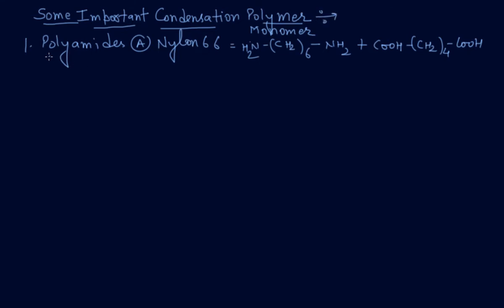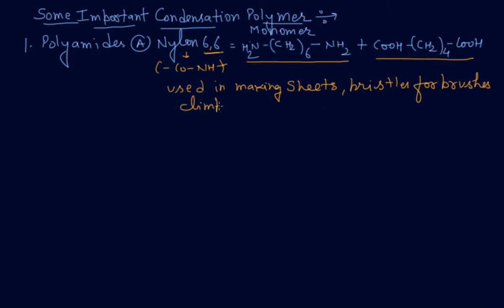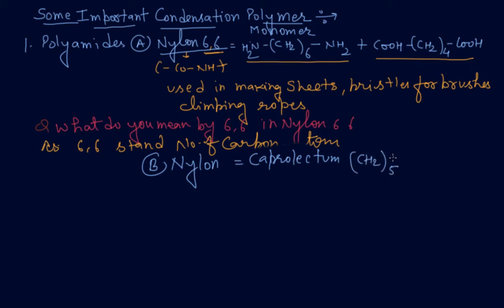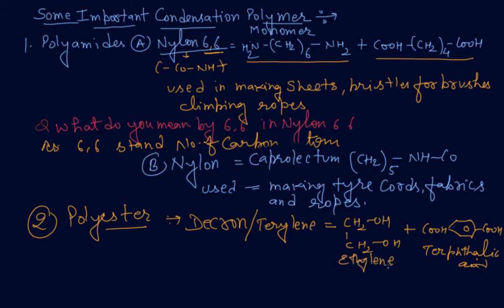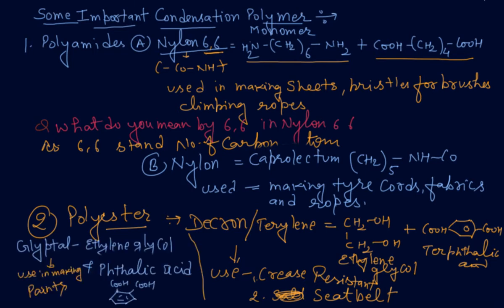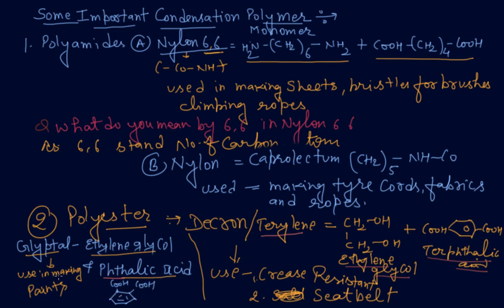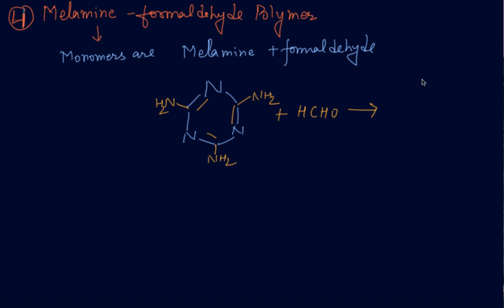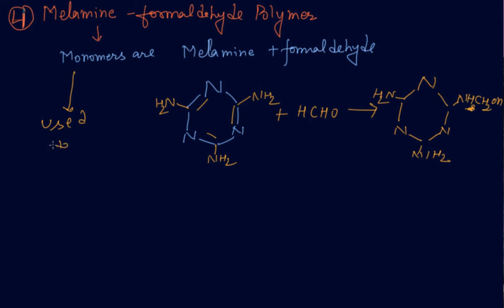Polyamide and Polyester Polymers | Class 12 Chemistry Polymers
Polyamide and Polyester Polymers | Class 12 Chemistry Polymers by Rajesh Chhabra